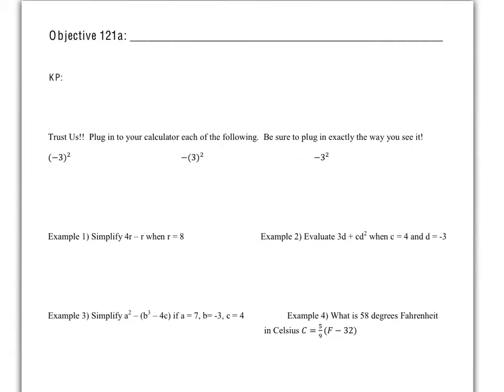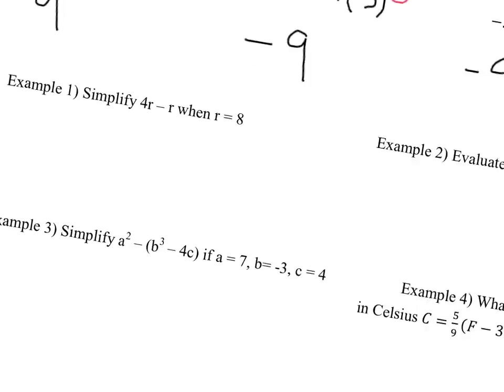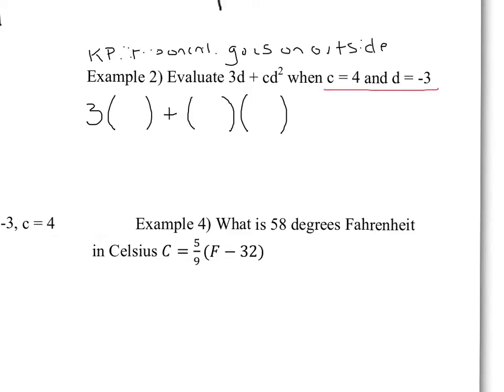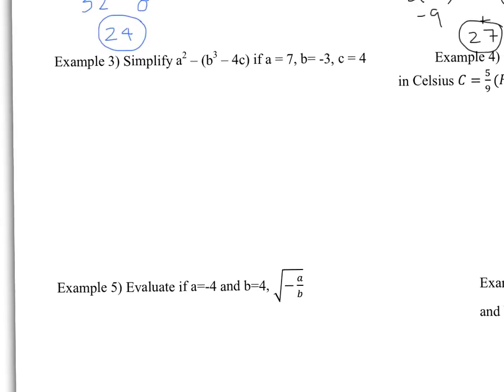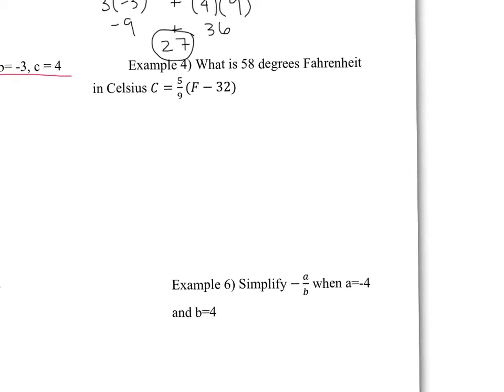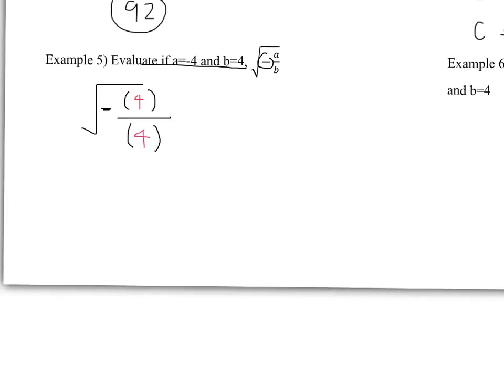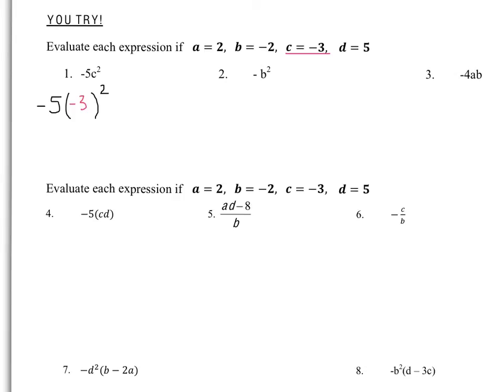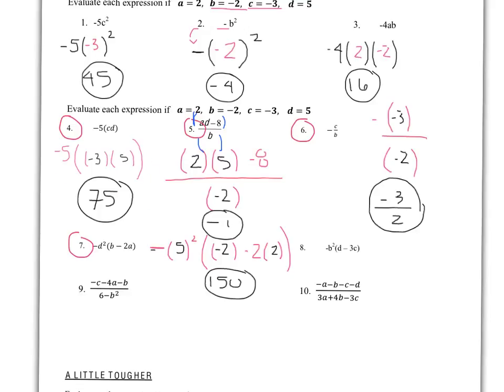Obj. 121: substitution